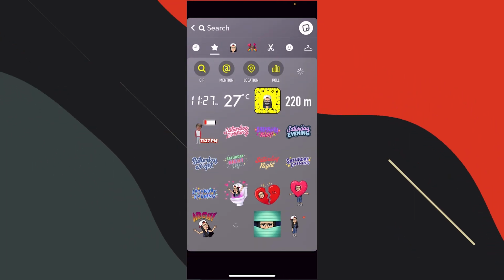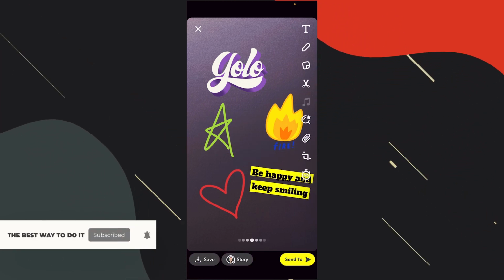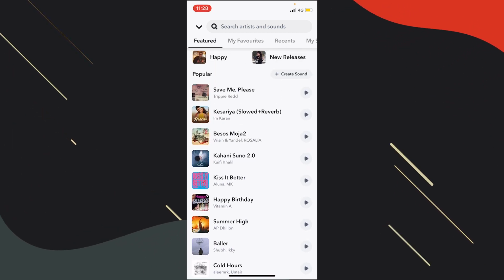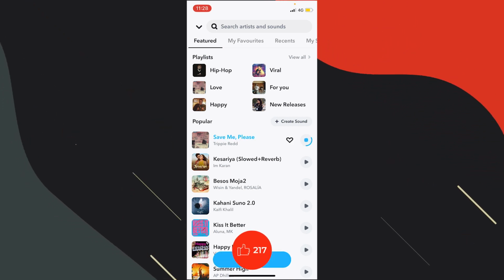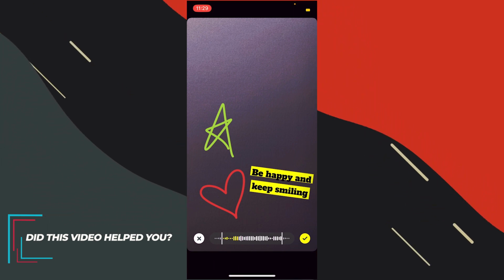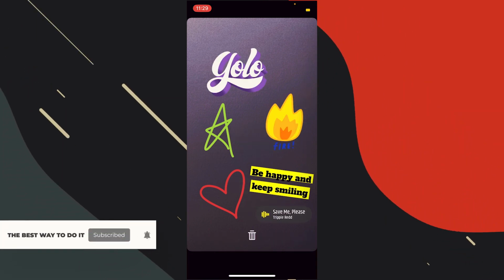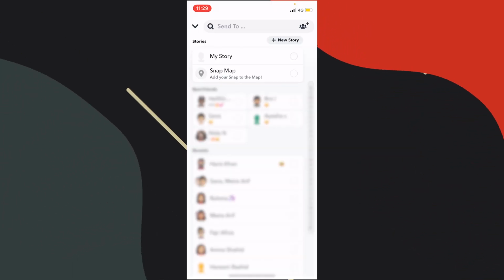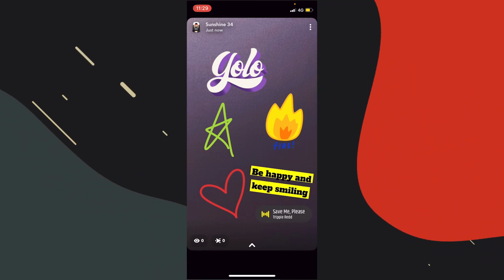How to Add Music to Your Snapchat Story (Fast)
Learn How to Add Music to Your Snapchat Story. With this tutorial it should be really easy and learnable within a few minutes.